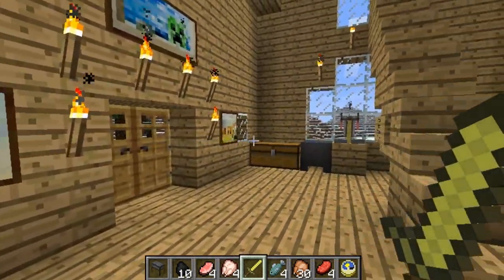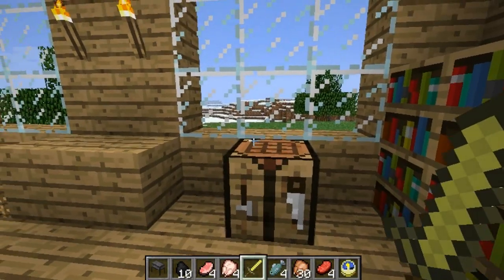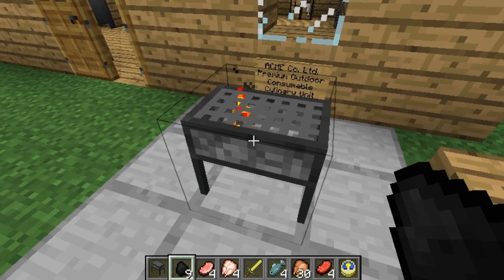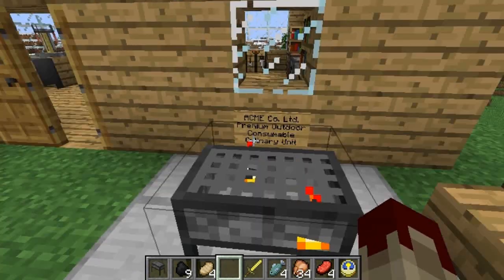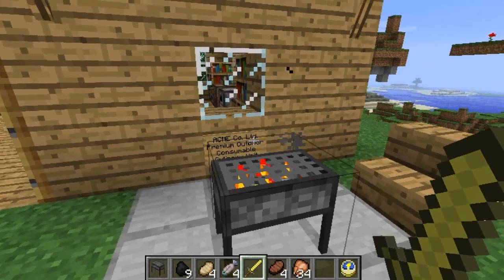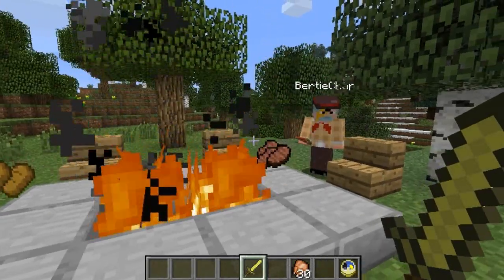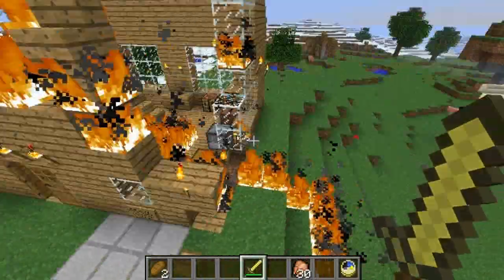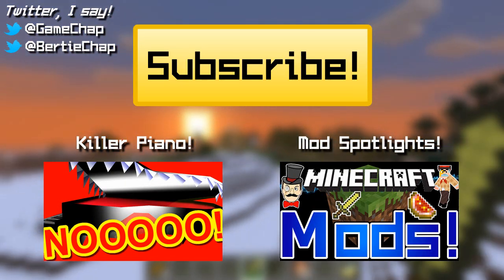Minecraft BARBEQUE GRILL !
GameChap and Bertie inspect the marvellous 3D Barbeque modification! Sizzling steaks, I say!

Mod by VIII.